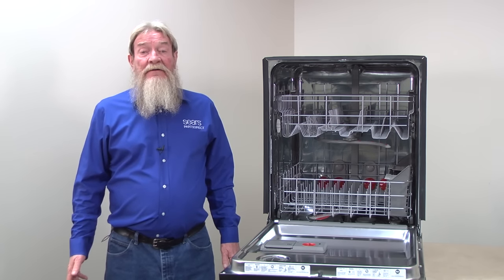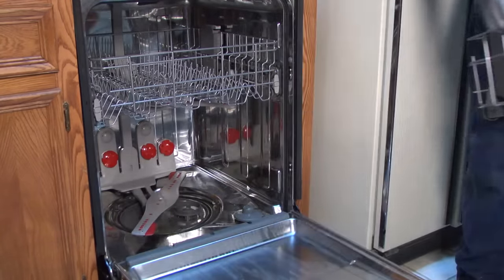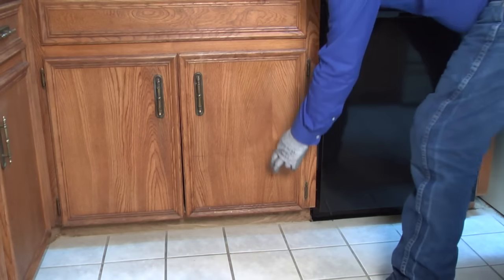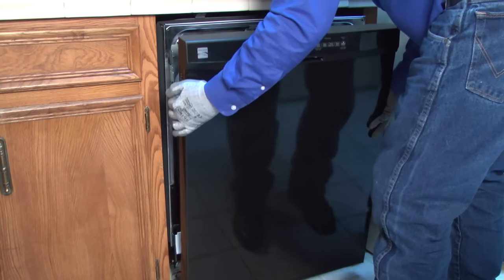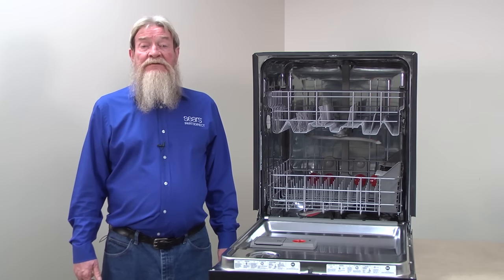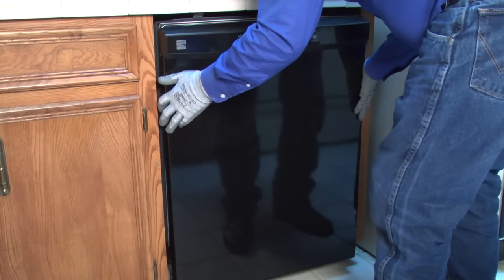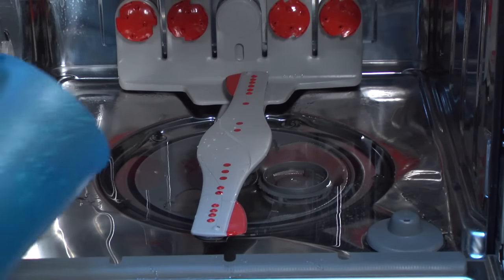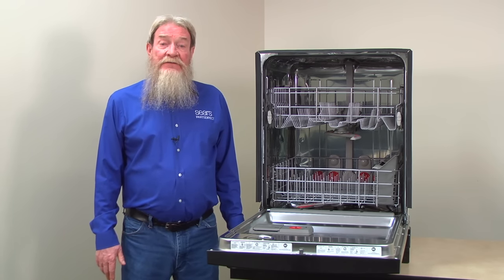How to Find and Fix a Dishwasher Leak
This diy video shows what to do if your dishwasher is leaking .

1. Check the door seal.
If water leaks from the door, open the door and check the gasket. Replace it if it’s torn
2. Check for a cracked spray arm or a loose tube
If water leaks only from the bottom of the door, the problem could be that a cracked spray arm or a loose tube is creating a wave action inside the tub. The wave action will slosh water over the front lip of the tub and drip out the bottom of the door.
• Make sure no dishes are blocking the spray arm.
• Check the tube connection on the pump’s water outlet opening. Open the dishwasher door and remove the bottom dishrack. Release and remove the bottom spray arm. Reconnect the tube if the connection is loose.
• If your dishwasher has a pump pumps with an outlet that screws on top of the pump, make sure those screws are tight.
3. Check for leaks under the dishwasher
Unplug the dishwasher or shut off the house circuit breaker for the dishwasher.
Remove the bottom front service panel and toe panel by removing the mounting screws and then pulling off both panels so you can see under the tub.
Open the dishwasher door and remove the Torx screws from the outer edges of the inner door panel. Support the outer door panel with one hand as you remove the final screws so it doesn't fall.
Separate the outer door panel and control panel slightly from the inner door panel, and disconnect the user interface control wire harness. Pull off the outer door panel and control panel.
4. Check the water supply line connection at the front of the dishwasher
If you find that connection leaking, tighten the fitting to see if that stops the leak. If not, shut off the water supply and place a towel under the water supply line connection. Disconnect the supply line and replace the connection seal.
5. Check the drain hose.
Checj the drain hose connection to the drain pump for drips or other evidence of leaking such as a water trail or water stains. Reconnect the drain line if it’s loose.
6. Look for leaking seals or components.
Use a flashlight to look under the dishwasher for evidence of leaks. You may see the leak dripping or a water trail that indicating the location of the leak. If you find the source of the leak, replace the leaking seal or component.
7. Pull the dishwasher out from under the counter.
If you didn’t find the source of the leak, you’ll have to pull the dishwasher out from under the counter. For safety, make sure that you have electrical power disconnected from the dishwasher. Shut off the water supply to the dishwasher and release the drain hose from the garbage disposal or sink drain connection. Place a towel under the water line connection on the water inlet valve. Disconnect the water line and wipe up any spilled water. If the power cord plugs into an electrical outlet, position the power cord so it moves freely when you pull the dishwasher out from under the counter. If your power cord doesn't plug into an electrical outlet, then the power cord is hard-wired into the junction box. Remove the junction box cover and disconnect the supply wires. Remove the strain relief nut to release the power cable from the junction box. Position the door panel and control panel close enough to the inner door so you can reconnect the user interface control wire harness and attach the outer door panel and control panel to the inner door panel. Reinstall the mounting screws. Remove the bottom dishrack to avoid damaging interior parts when you tip the dishwasher over to examine for leaks. Remove the screws from the mounting brackets that hold the dishwasher under the counter.
8. Carefully pull the dishwasher out and lay it on its back so you can see all of the bottom components.
Check for water trails or other evidence of leaking from the bottom components, such as the heating element, sump or diverter motor. Replace any component that’s leaking. If the component has a seal that you can purchase separately, replace the seal instead of the whole thing.
9. Set the dishwasher upright and add water for find the leak.
If you don’t see a water trail or evidence of leaks, set the dishwasher upright. Fill the tub with some water to see if you can find the source of the leak now that you have a better view of the bottom components. Pour a quart of water into the tub. Check for water dripping from any components under the tub. Continue adding water and checking for leaks until you fill the tub to the bottom of the mushroom float. You'll likely find the source of the leak using this process.